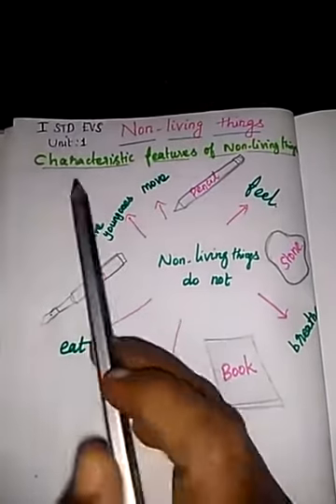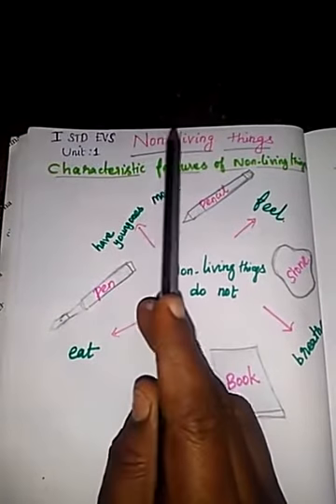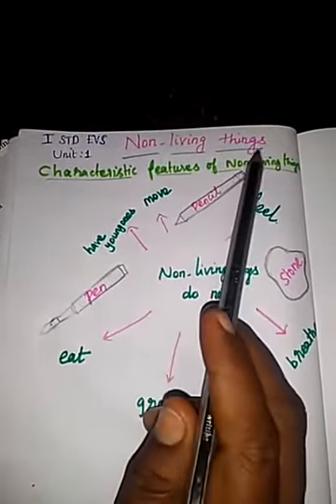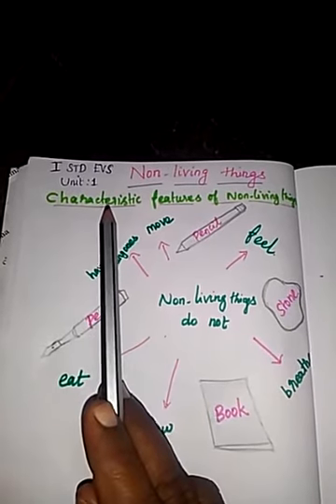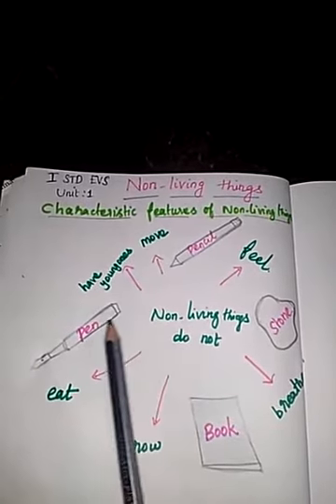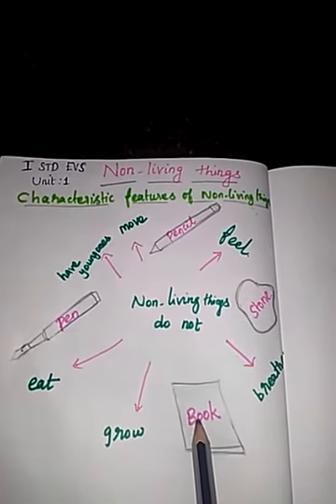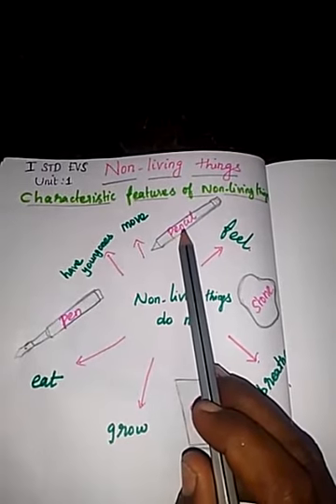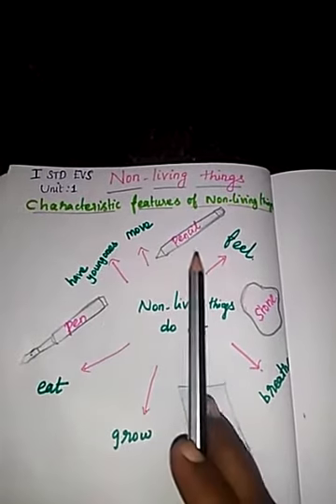1 std EVS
Video from Bama Narayanan